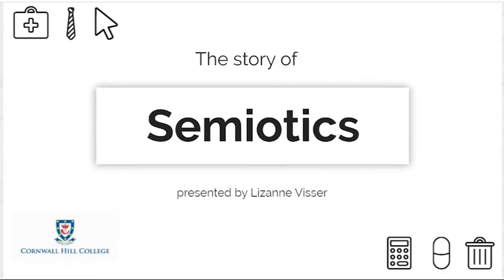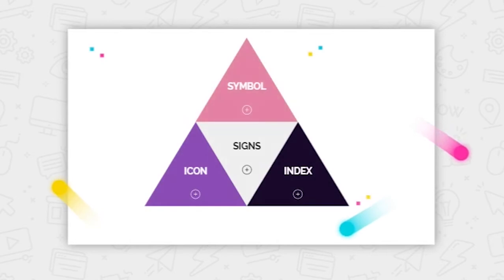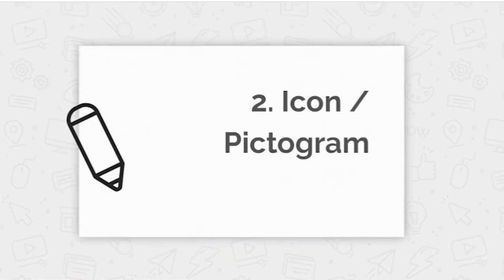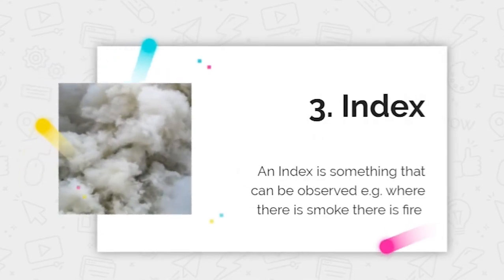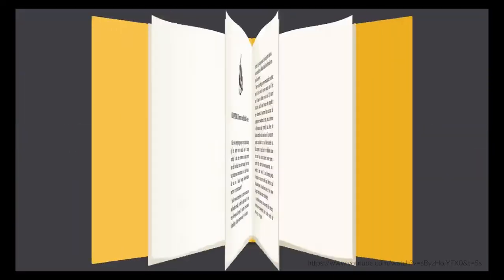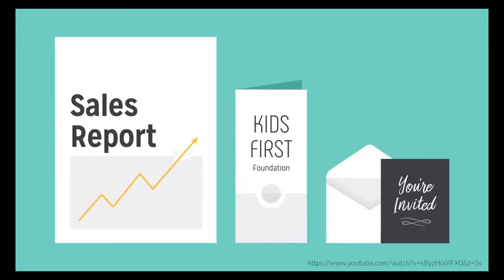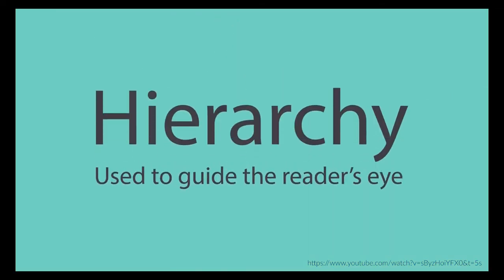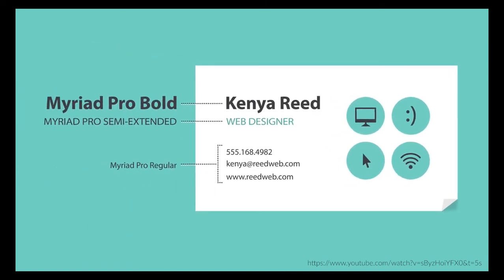Section A: Design Communication Part 2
I am an IEB Design educator at Cornwall Hill College. With online teaching we are all creating online resources for classes, and Design as a subject doesn't have a lot of resources. So here we go. Introducing Section A: Design communication Grade 10 - 12.